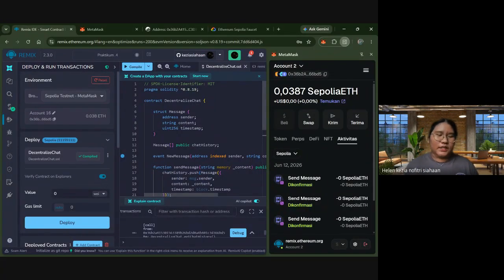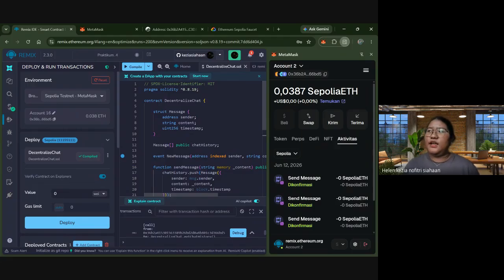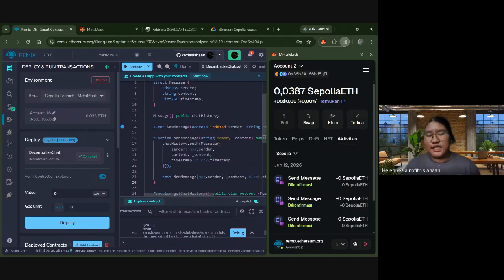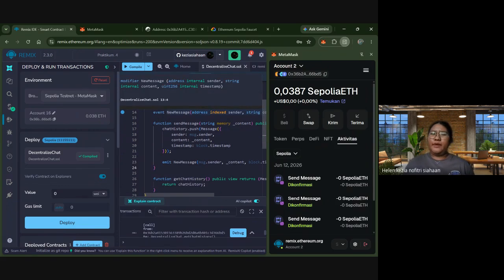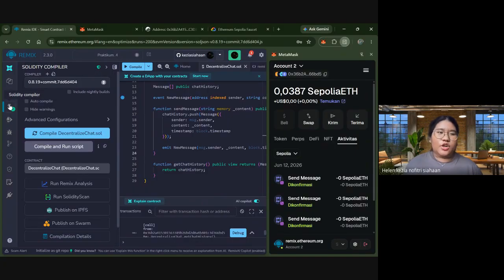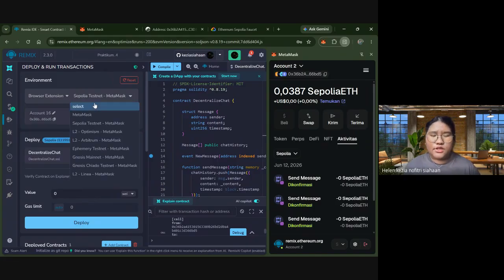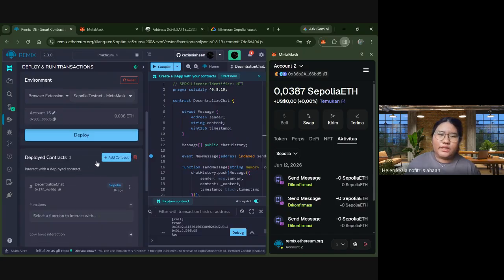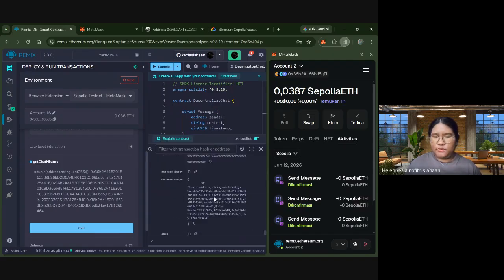Helen Kezia Nofitri Siahaan 202332035 BLOCKCHAIN2